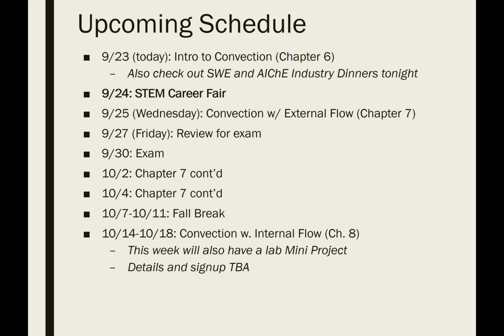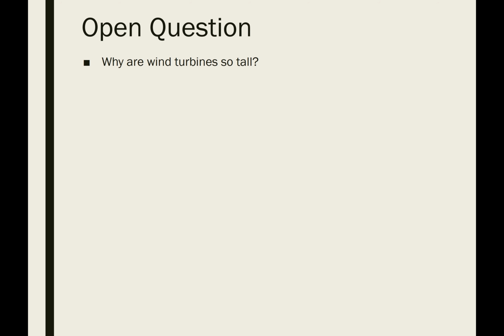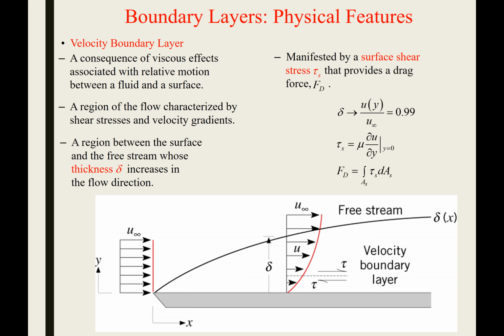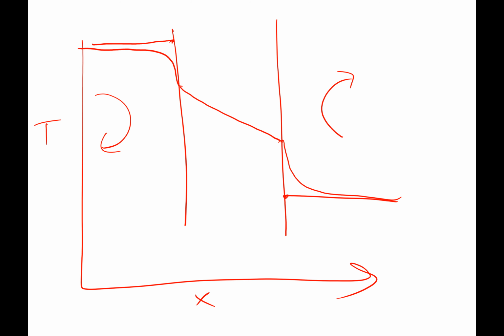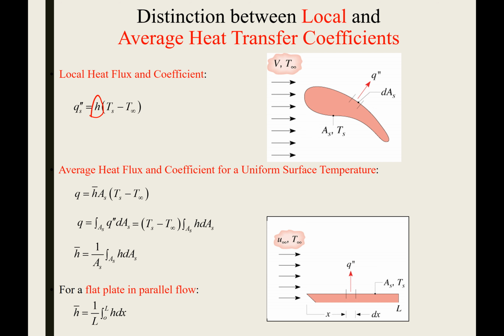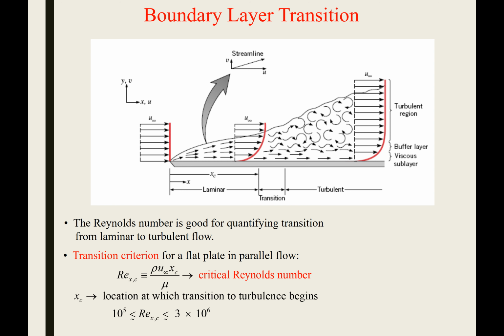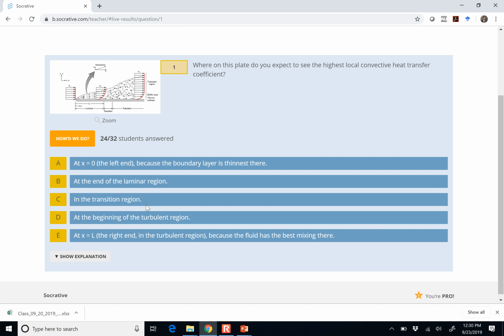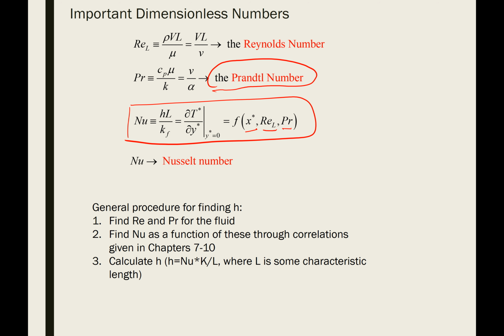Heat Transfer Live Lecture 9/23/19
Introduction to convection (Chapter 6)